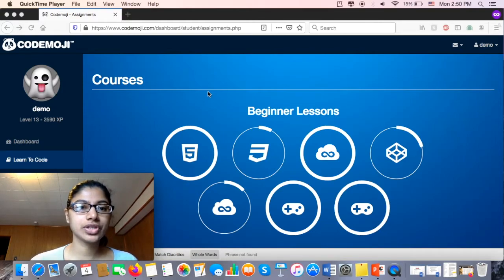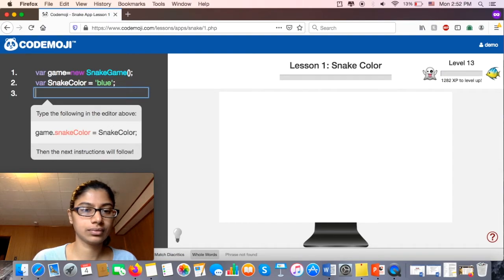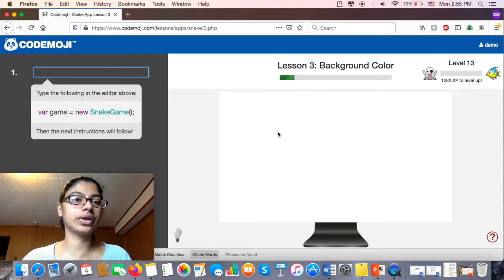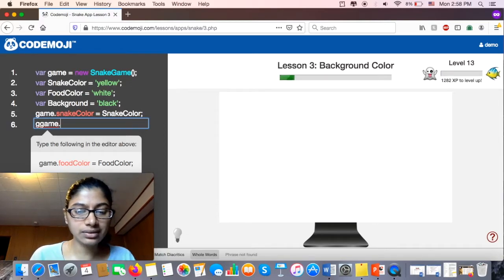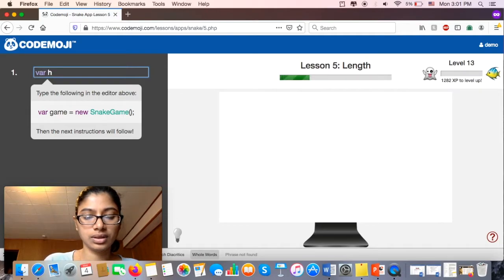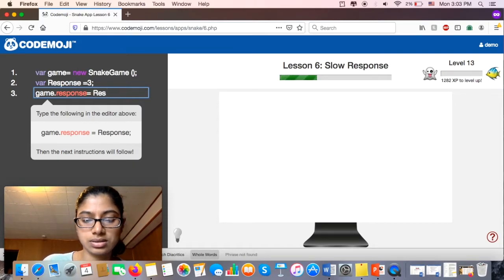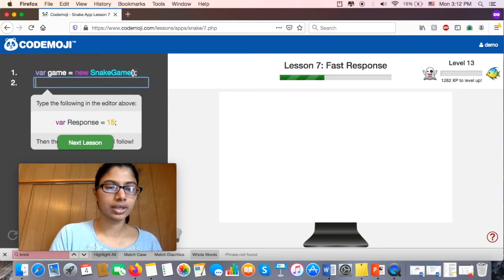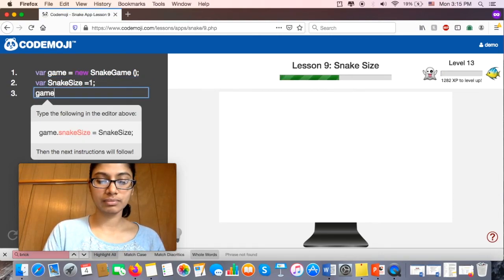Codemoji Snake Game Builder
Codemoji's unique approach to teaching programming ensures that the user has fun while learning basic coding skills applicable to all areas of STEM.